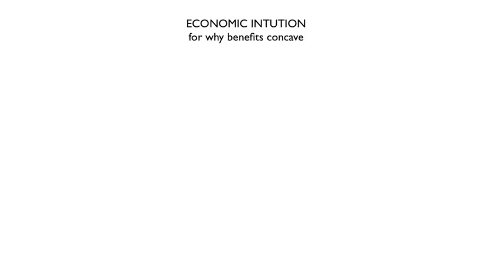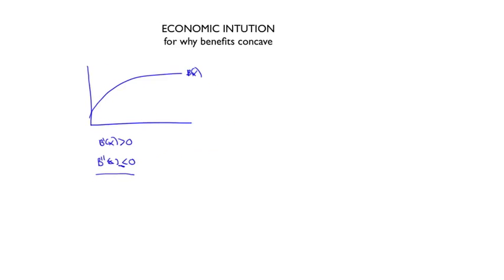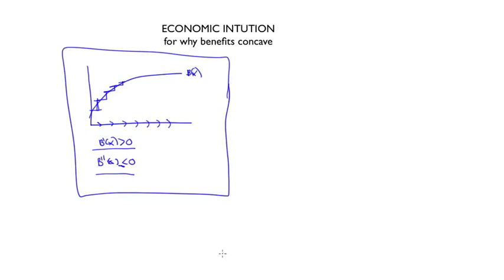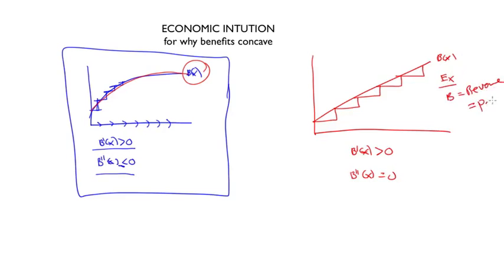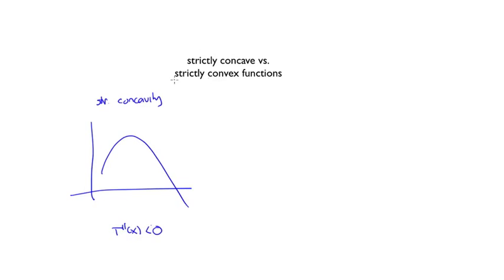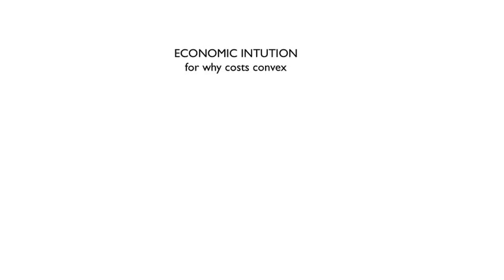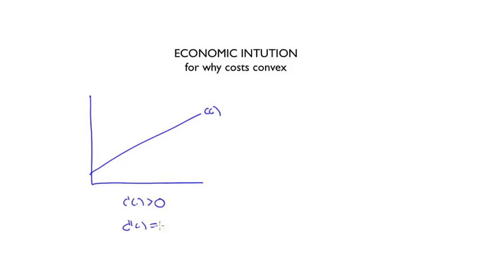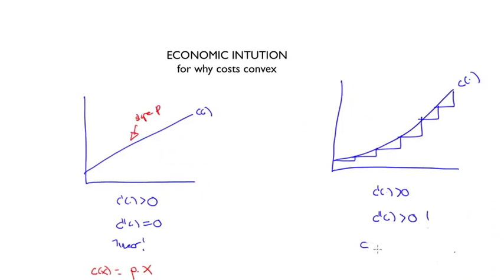Principles of economics for scientists || 08 1 5 Additional intuition 6 37